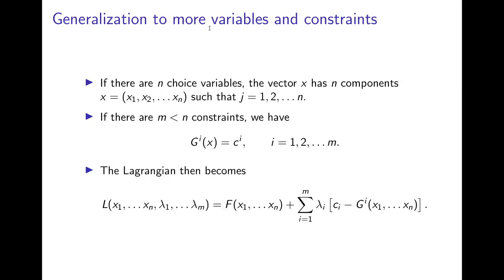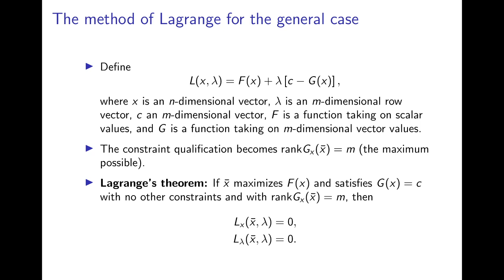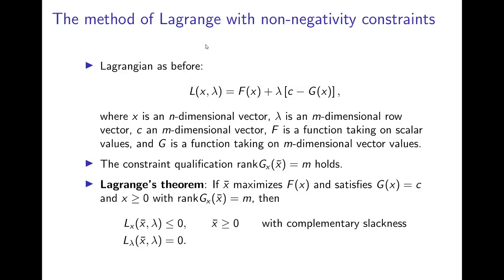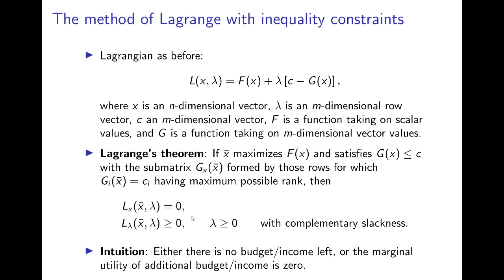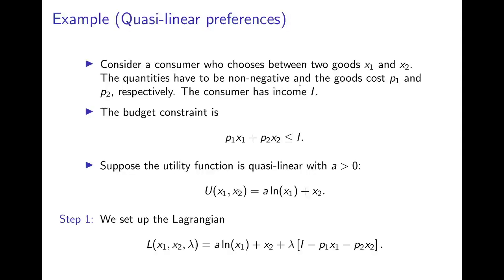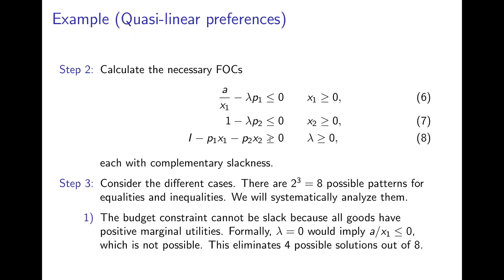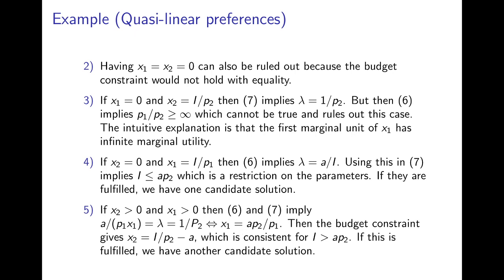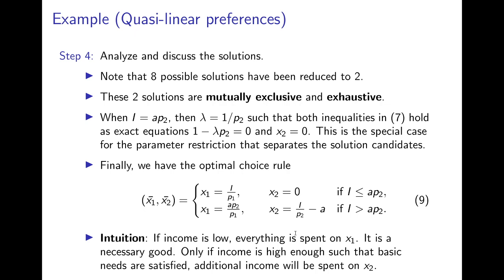Static Optimization for Economists Part 2: The Method of Karush-Kuhn-Tucker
This video deals with static optimization with inequality constraints and non-negativity constraints using the method of Karush-Kuhn-Tucker. I present a cookbook procedure that can be easily applied to different problems that economists are typically confronted with. I put particular emphasis on the intuitive interpretation and less emphasis on mathematical proofs.

You can find our book on Mathematical Optimization and Economic Analysis